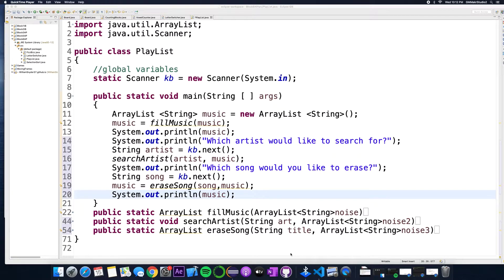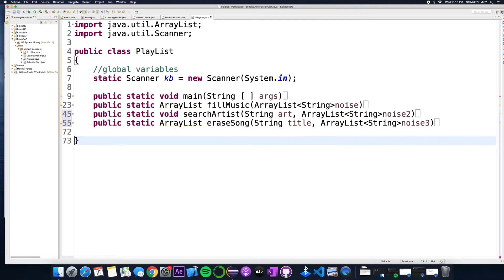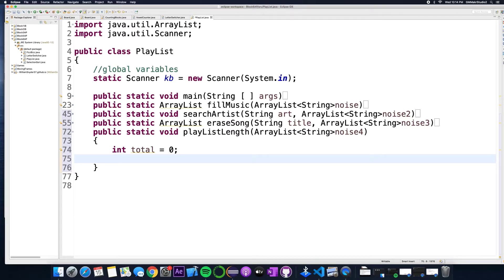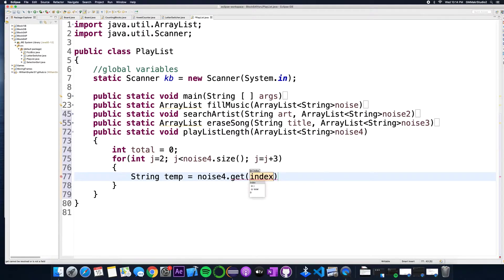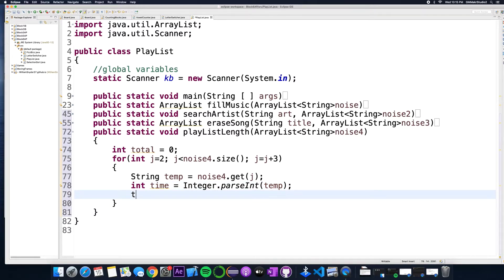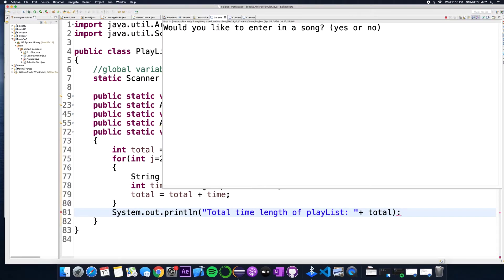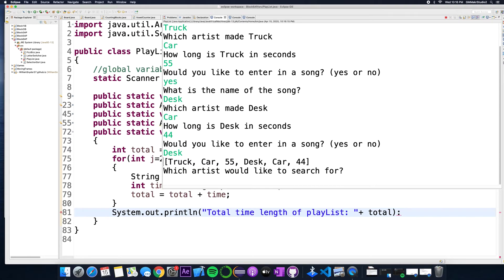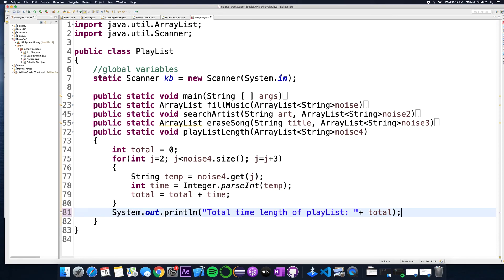PlayList 3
Java program involving ArrayList and methods